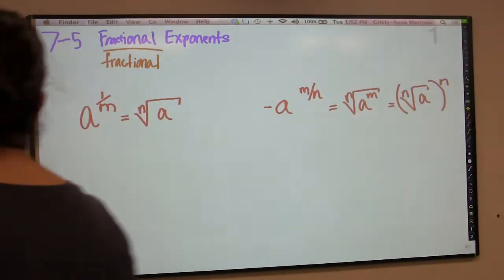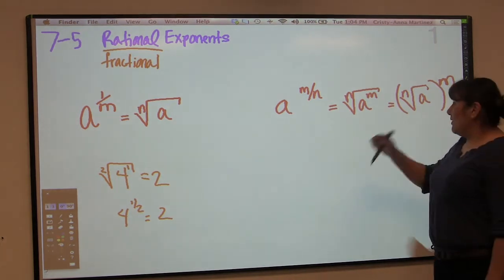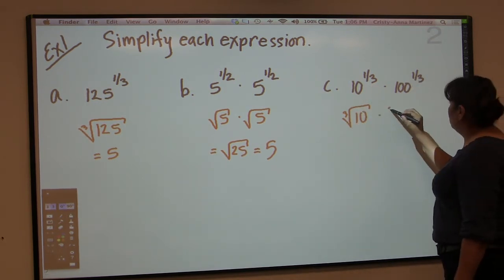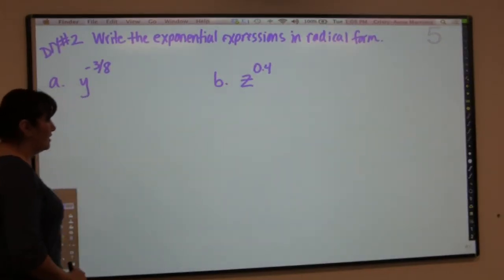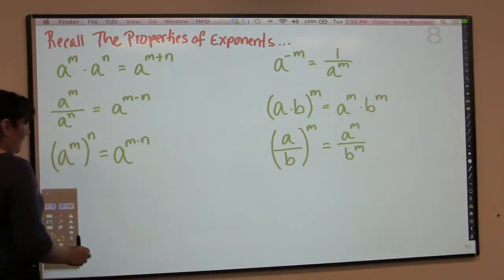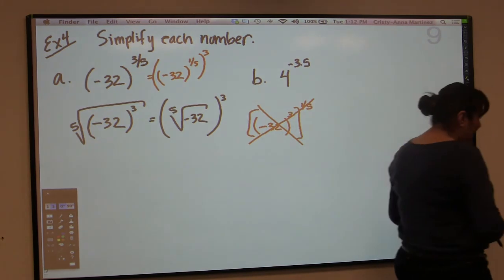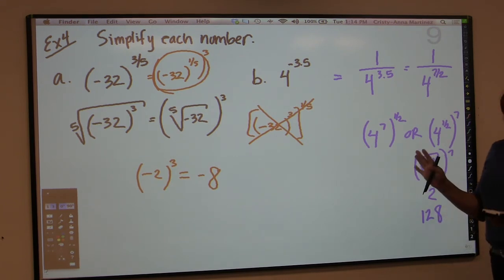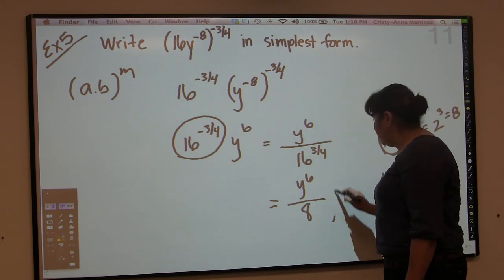Algebra 2 RadFunc 7-4